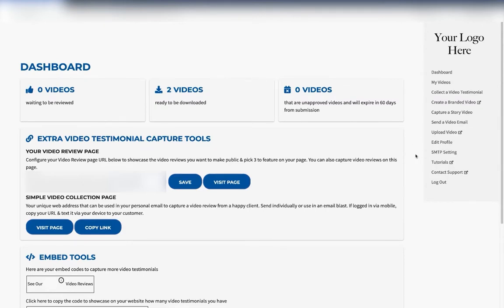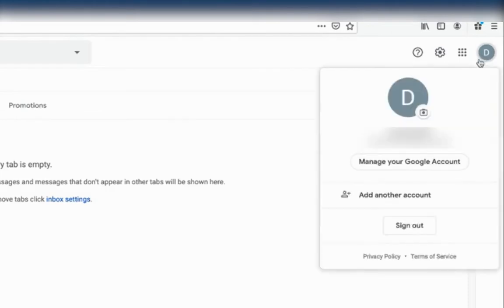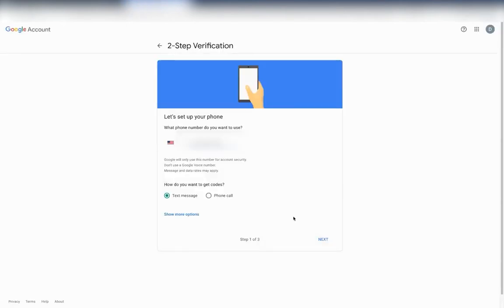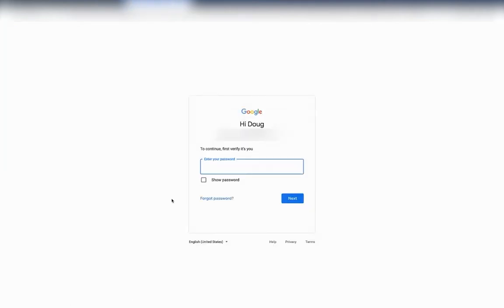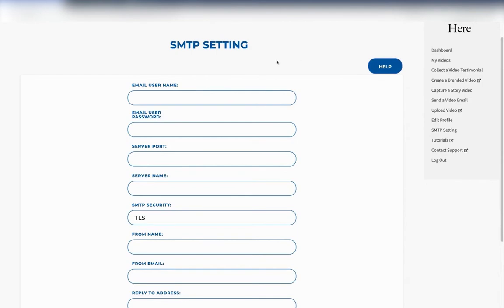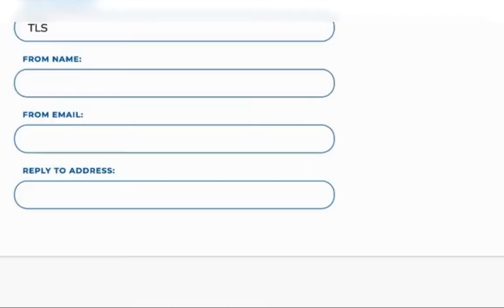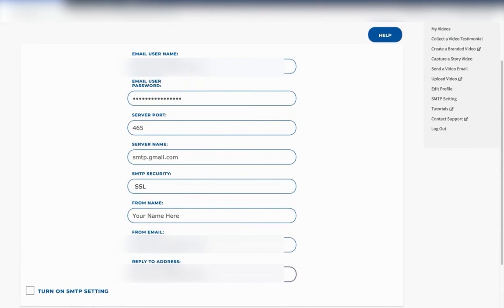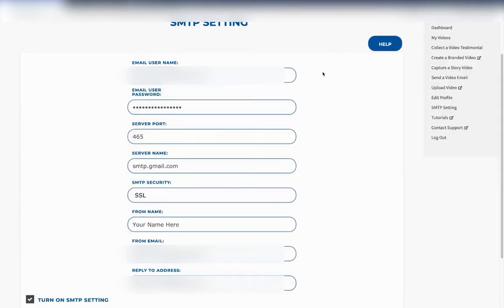Connecting Gmail SMTP to Magnfi | Video Testimonial Software Service App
Need Video Testimonials? You found the right video! Magnfi is your one-stop-shop video marketing tool that captures + creates video testimonials and brand videos in a simple, quick and cost-effective way.